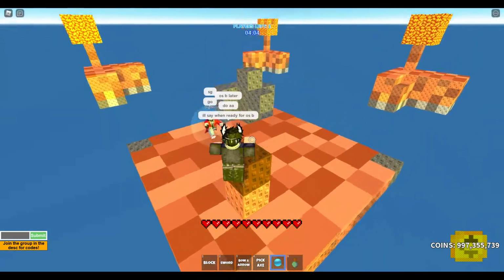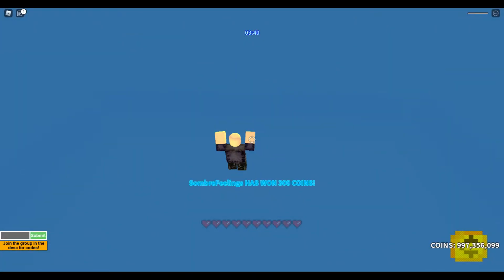SOMBREFEELINGS' SKYWARS ALL ALOWED PLAYSTYLE TIPS FOR ADVANCED PLAYERS